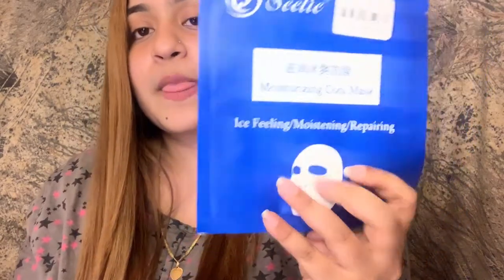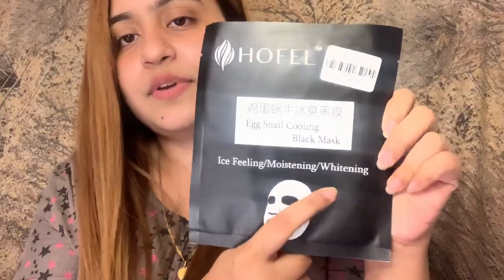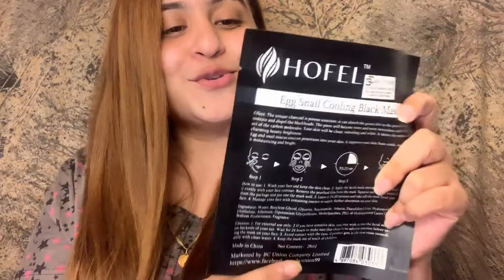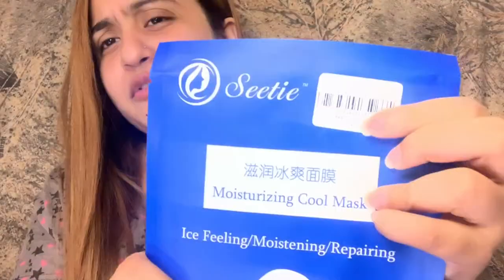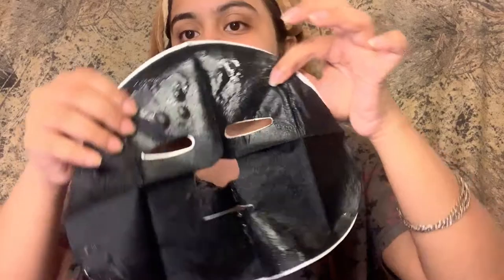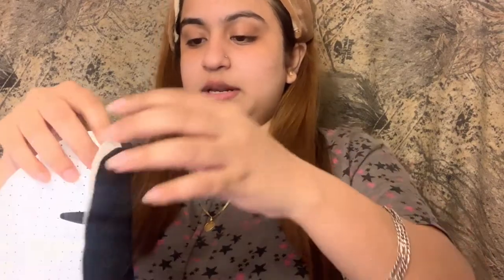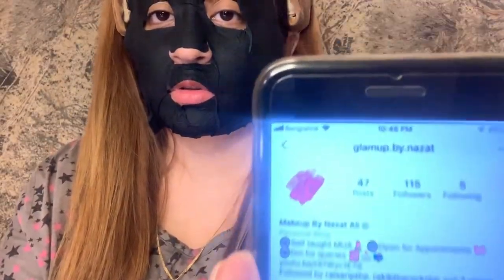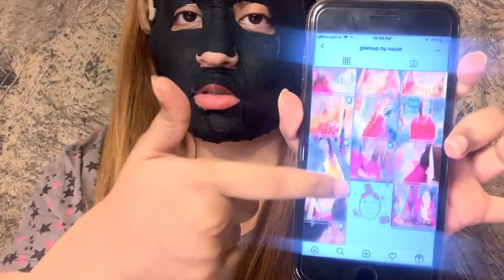EGG AND SNAIL MUCUS MASK! |MAD HOUSE| Gross Or Effective?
this mask that i have used contains egg and snail mucus , do test at the back of your ear, if you have a sensitive skin. blue mask costed me 140 bdt + vat and black mask was for 180 bdt + vat. since i have used both , i recommend the black mask. bought it from wellness just beside Unimart dhanmondi.